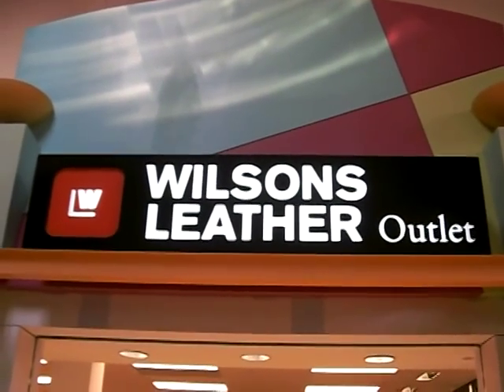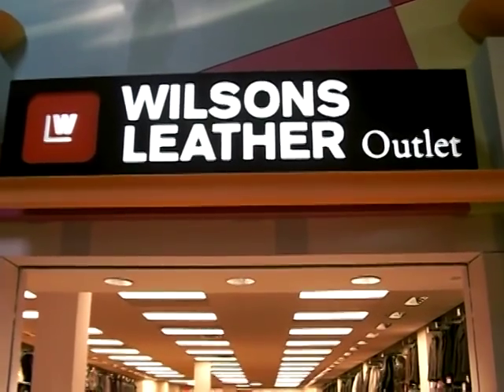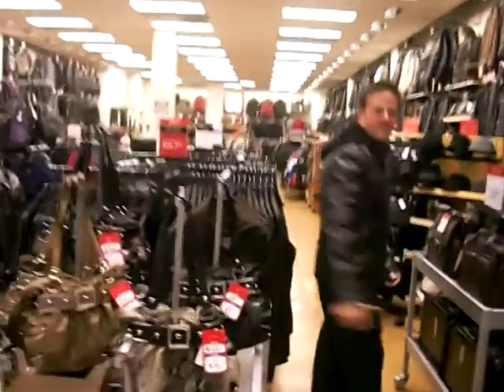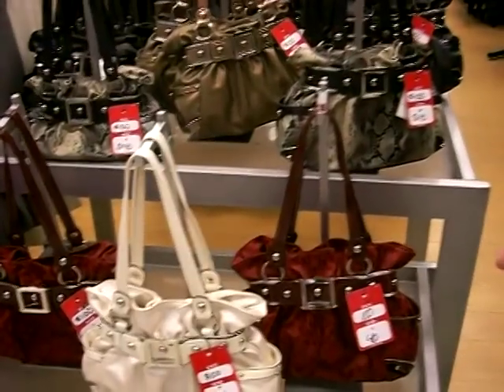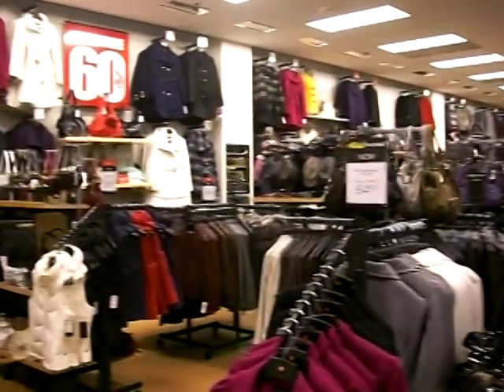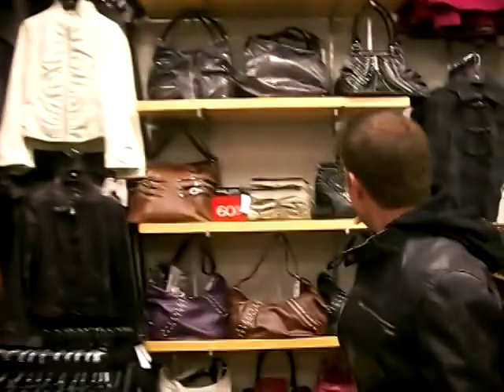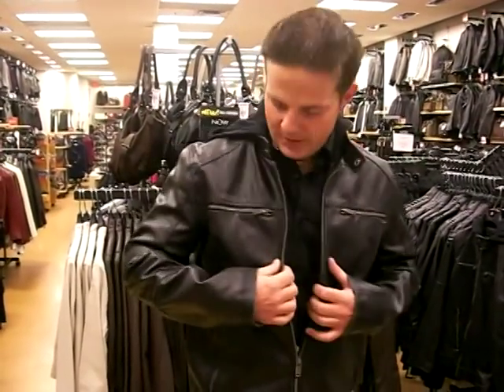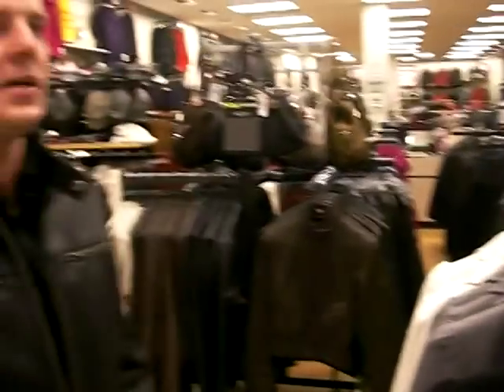Wilsons Leather Arizona Mills.MOV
Wilsons Leather Outlet at Arizona Mills Mall has some fantastic deals this weekend! They're opening early on Saturday October 9 and Monday October 11 for added savings. Check it out!